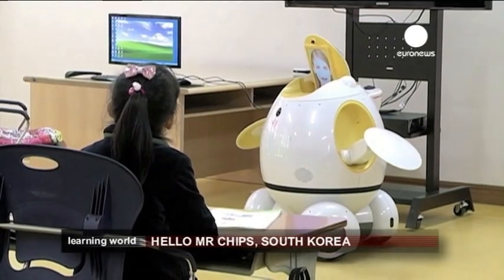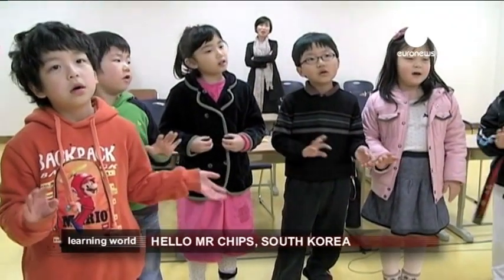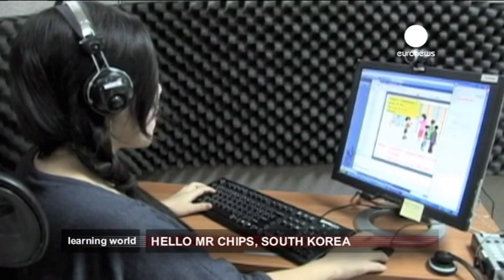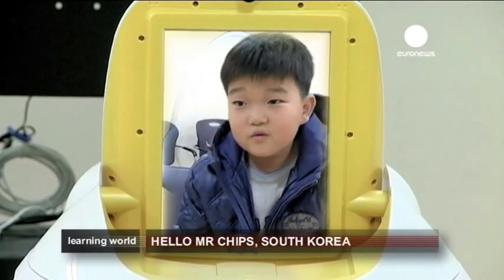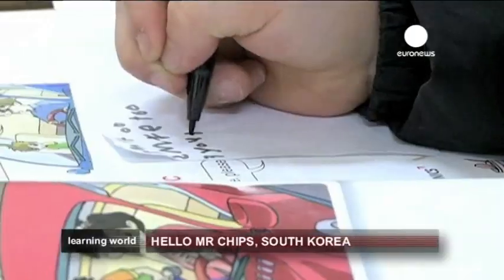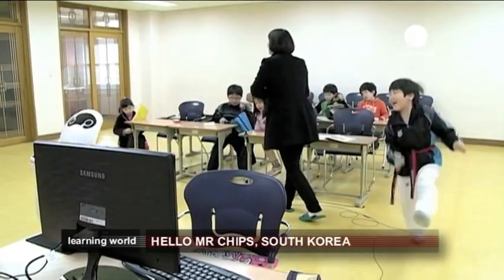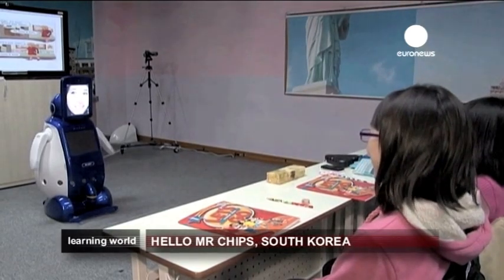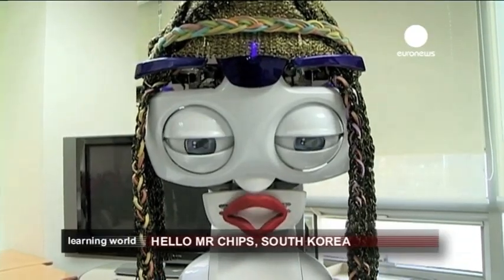South Korea: robotic avatars to teach English (Learning World: S1E37, part 3/3)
In South Korea, robotic avatars are being introduced in elementary schools in order to keep up with teaching English. The project was started due to a shortage of English teachers in South Korea with the avatars assisting teachers in the classroom. However, it has proven to be very popular with South Korean students, which is why the government will extend its use throughout the country.